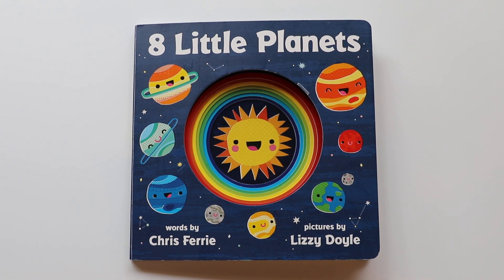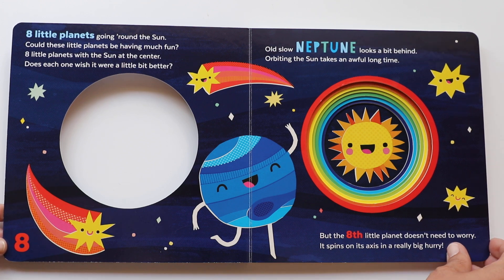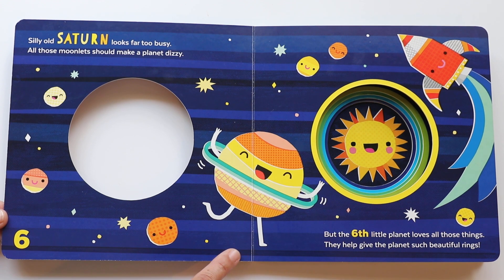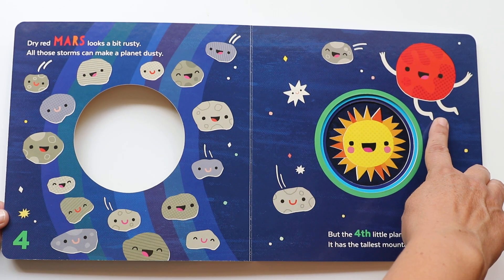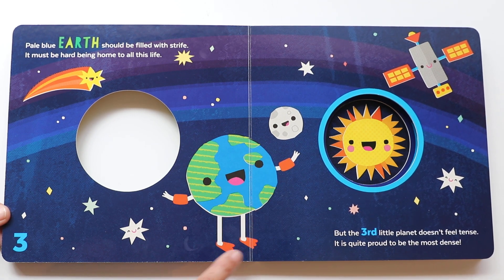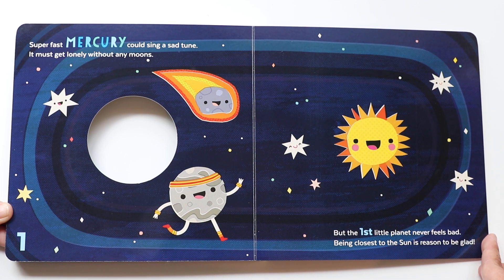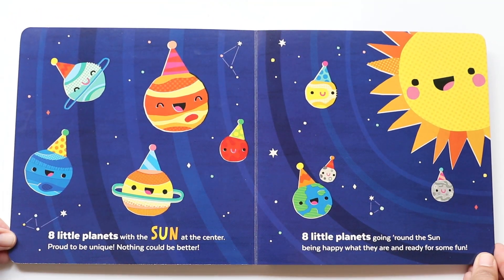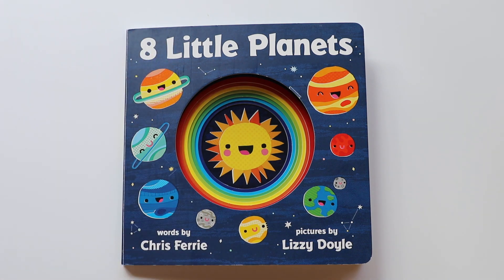8 Little Planets ~Read Aloud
⭐ Written by: Chris Ferrie
⭐ Illustrated by: Lizzy Doyle
⭐ Published by: Sourcebooks Explore 2018
📚 Book Description:
A delightfully fun, fact-filled planetary tale from the creator of the Baby University series!

Travel around the solar system and celebrate what makes each planet unique! From Neptune to Mercury and all the planets in between, each one is different and each one is happy to be what they are.

Old slow Neptune looks a bit behind.

Orbiting the Sun takes an awful long time.

But the 8th little planet doesn't need to worry.

It spins on its axis in a really big hurry!

Vibrant, joyful art, playful verse, and a fun die-cut shape are sure to have astronomers of all ages celebrating their own uniqueness while they party with the planets.

Hello!🤗
     One of the first words my son ever reacted to was "star". I would take him out at night and point to the stars. And now he can point to the moon, the sun and yes, the stars. This book is an awesome introduction to the planets. The book rhymes and gives you cool, fun facts about each planet. The illustrations are funny and full of color. This is the first book to our future planet collection.

Your Book Friend,
Mel*